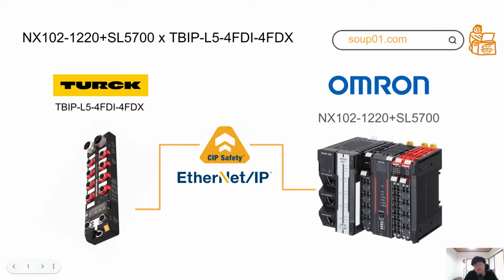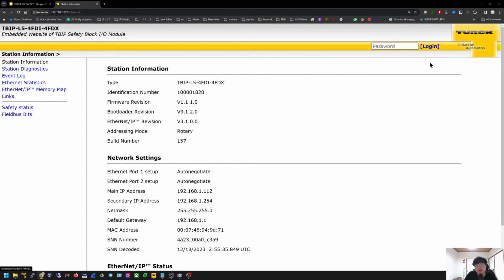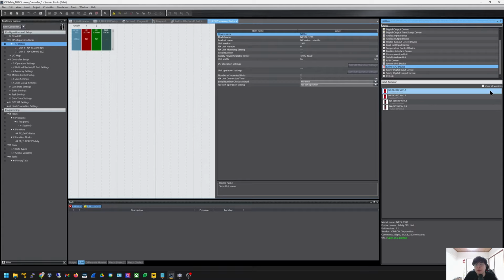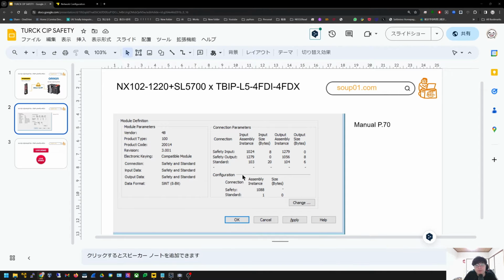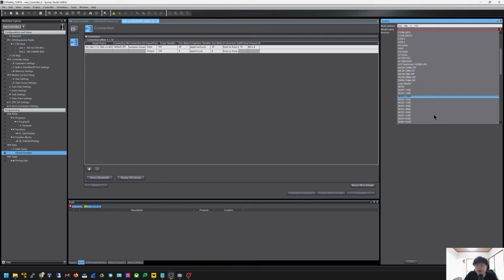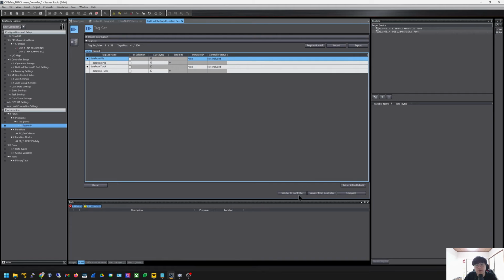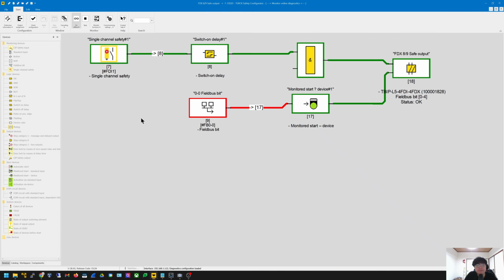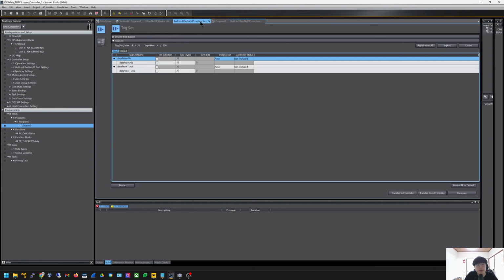OMRON.Let's Connect with Turck's CIP Safety IO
Hi All Industrial Automation Professional, In this video, I'm going to pick-up the important points of establishing CIP Safety and Ethernet/IP connection to Turck's TBIP-L5-4FDI-4FDX using the combination of OMRON's NX102-1220 and SL5700.